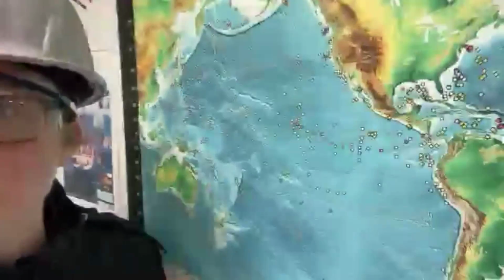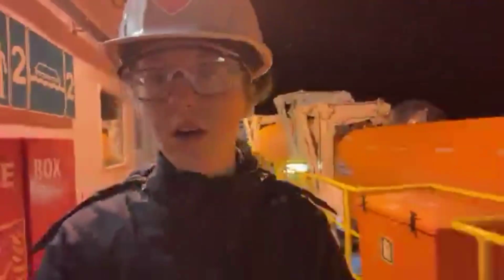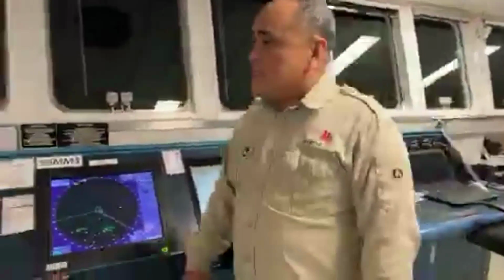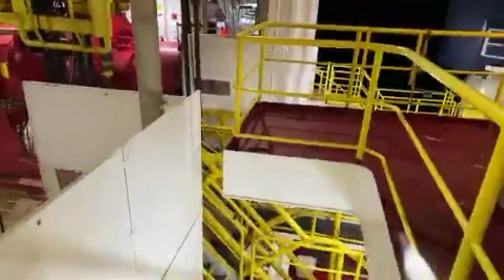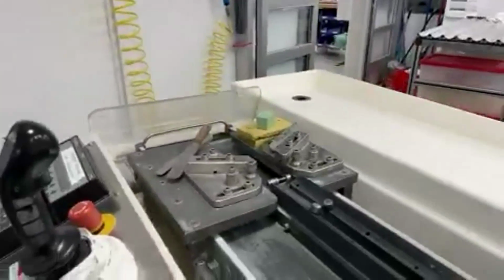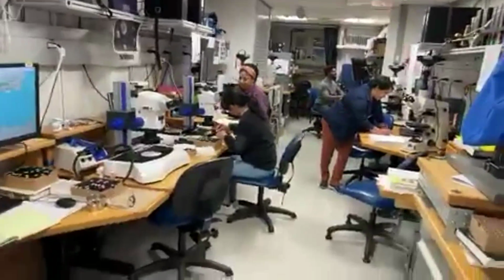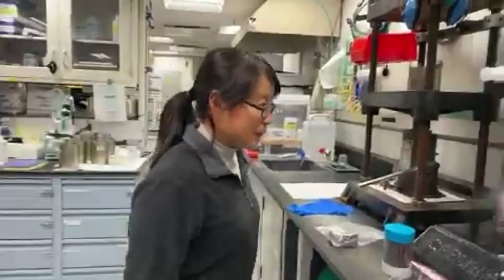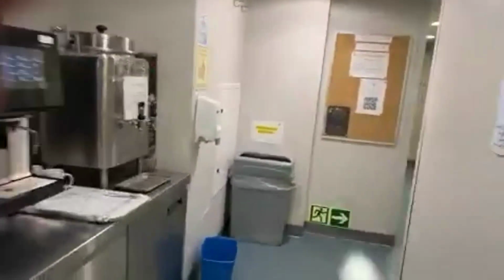January 19, 2024: Exploring Earth’s Paleoclimate with the JOIDES Resolution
The JOIDES Resolution (JR) is a seagoing research vessel that drills core samples and collects measurements from under the ocean floor, providing scientists with a glimpse into Earth’s development. JOIDES is an acronym for the Joint Oceanographic Institutions for Deep Earth Sampling, which represents the original partnership of universities that sought to explore the geology beneath the ocean floor. Today the ship is used by scientists at hundreds of universities around the world.

Data from the JR’s ocean drilling offer a scientific means of understanding climate and environmental change throughout a significant part of our planet’s history—a research subject often termed Earth’s paleoclimate. The JR’s core samples are the “smoking gun” in evaluating many historical events related to paleoclimate, changes in the solid Earth, and more — like the extinction of the dinosaurs and plate tectonics, for example.

In this session, we will get a brief tour of the ship, meet some of the scientists on the crew, and discuss oceanography.

Join us as we embark on a virtual cruise in search of Earth’s secrets with the JOIDES Resolution crew of Expedition 401!